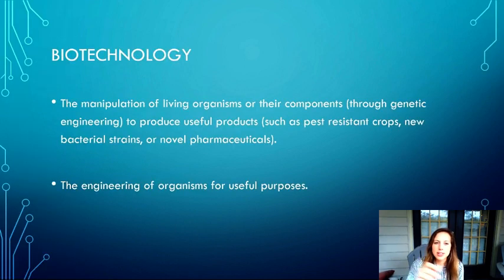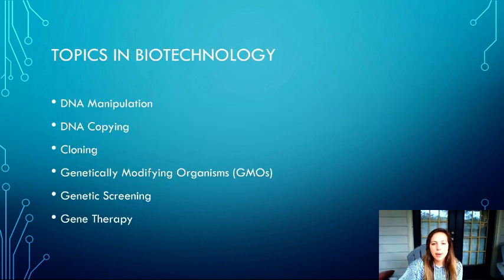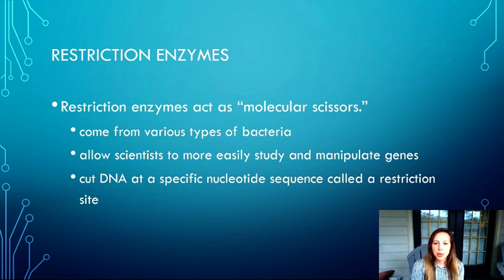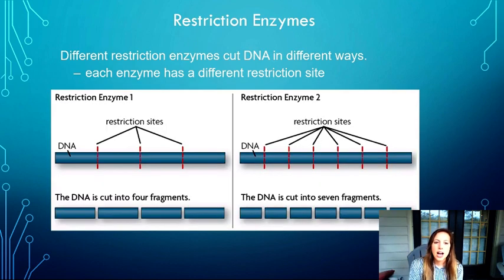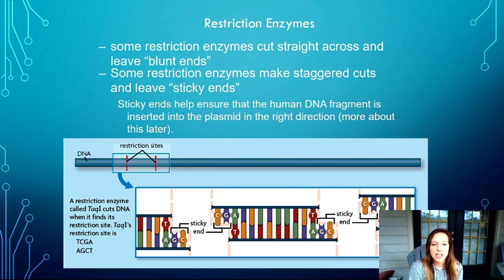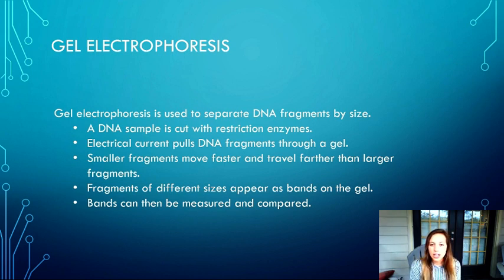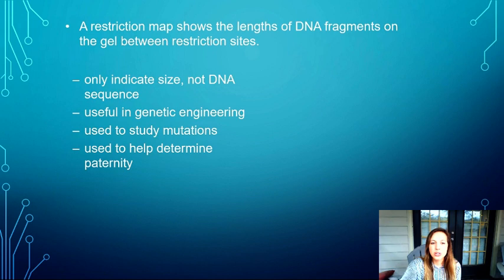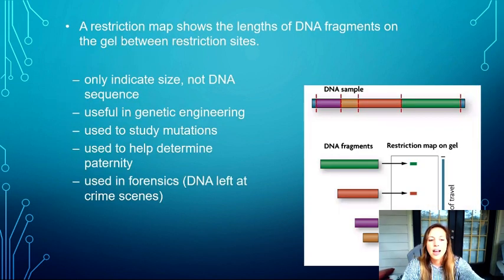Biotechnology Pt 1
Day 1 of Biotechnology notes

Sorry about the puppies :)